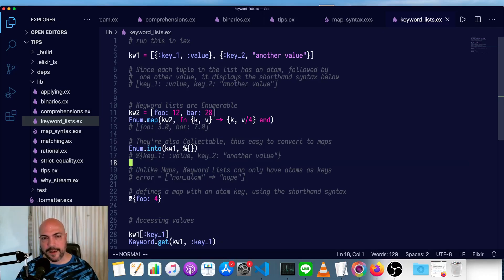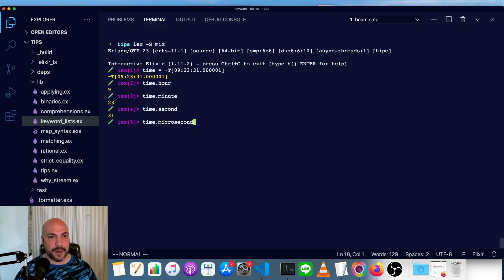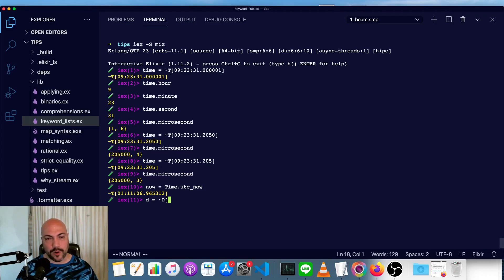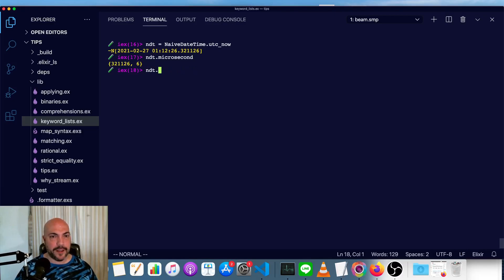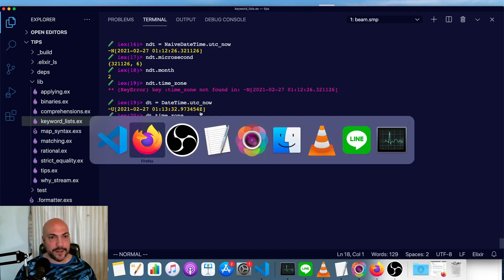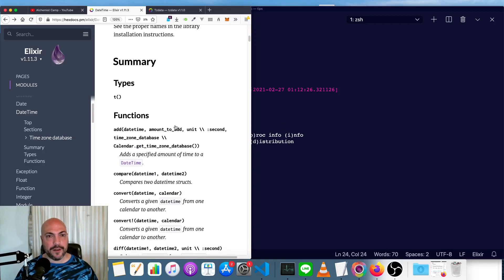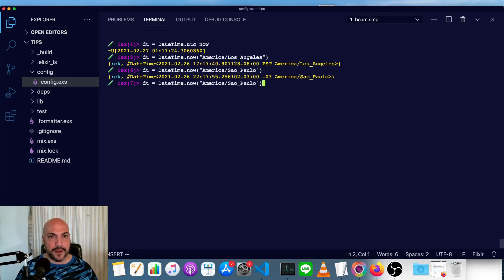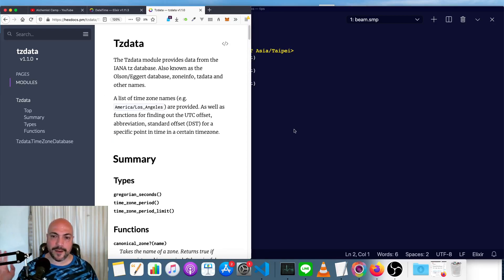The Elixir Date/Time sigils and structs you'll need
Dates and Times are a thorny issue considering the complexity of time zones, calendars and subtle bugs that can arise from them. Here are the tools Elixir provides.